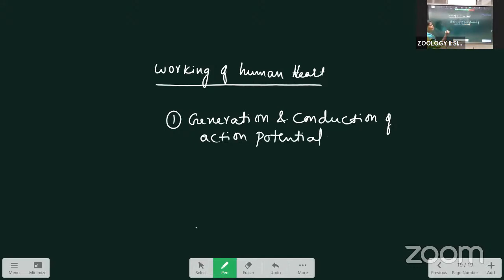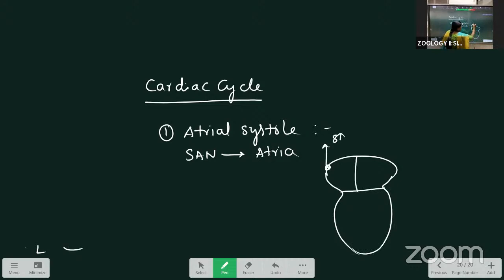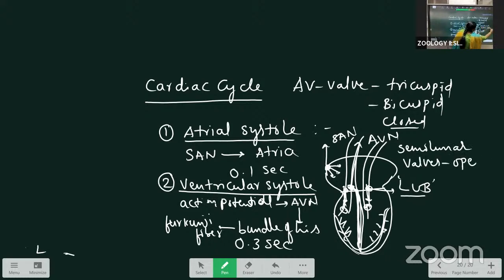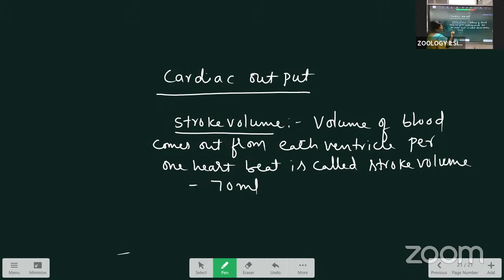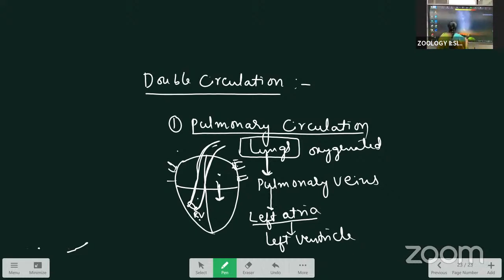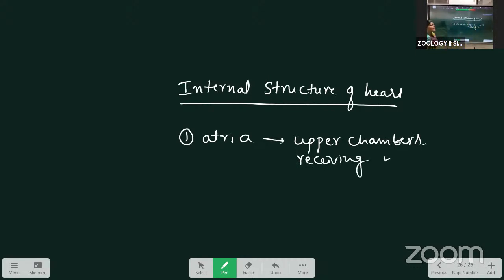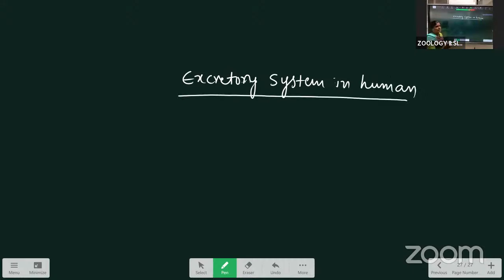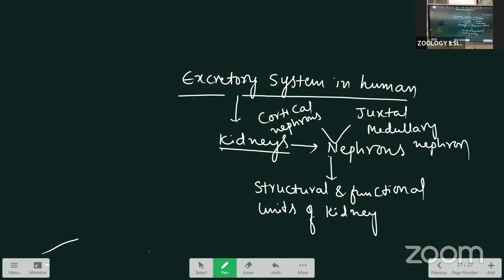ZOOLOGY II:SIASAT-MS INTENSIVE SUPPLEMENTARY COACHING 23/05/23